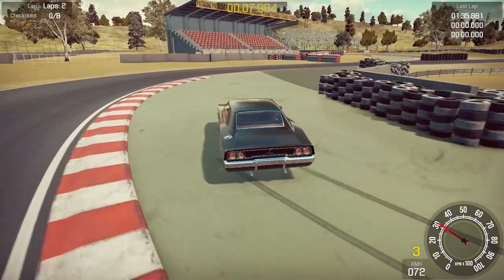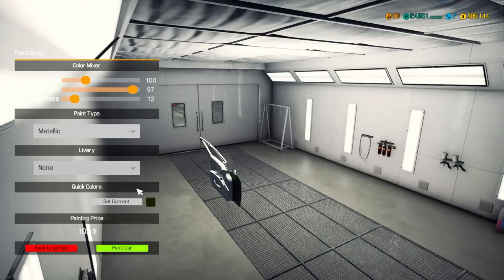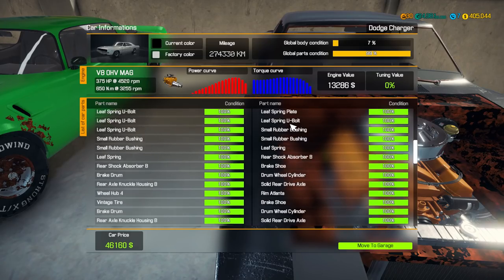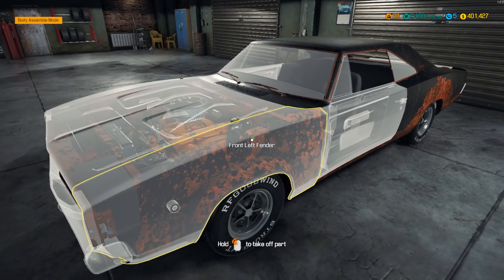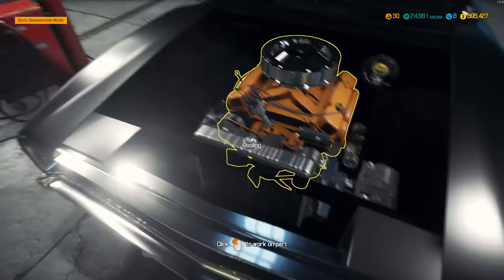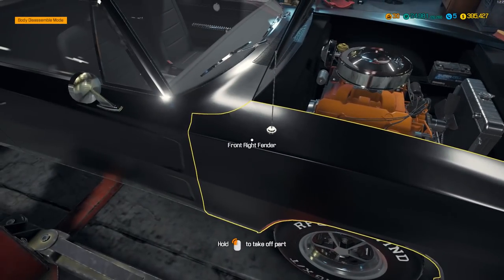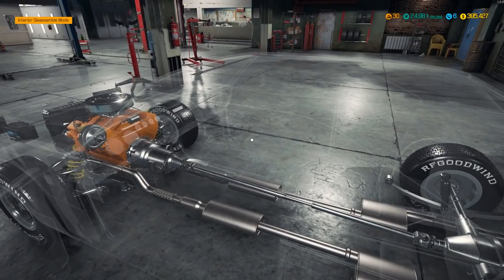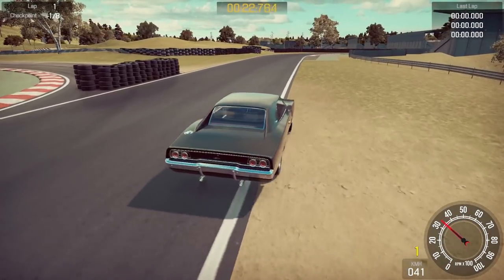Paint Bay Unlocked - Dodge Charger Finished! - Car Mechanic Simulator 2018 Gameplay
We've finally hit level 30 in Car Mechanic Simulator 2018, unlocking the paint bay in our garage!  It's time to finish the Dodge Charger!  We're rebuilding and repairing the body on the car, giving it a shiny new paint job, and replacing/detailing the interior of the car to make it all look brand new.  Just ignore the mirror I missed...lol.